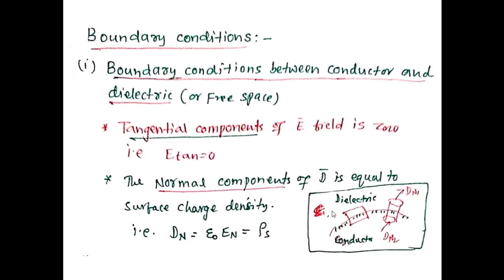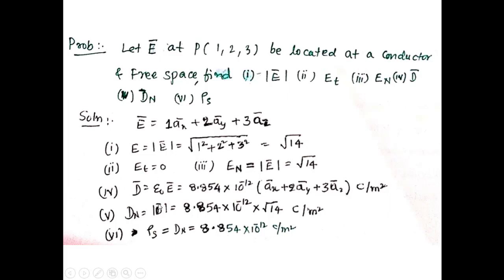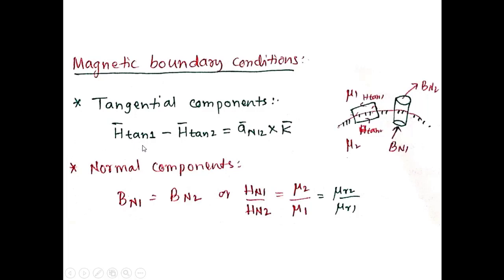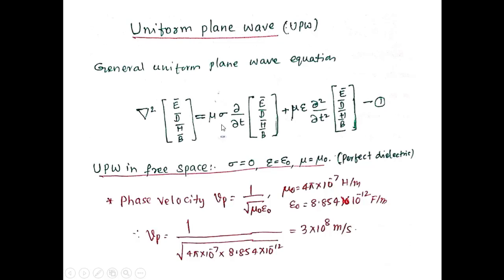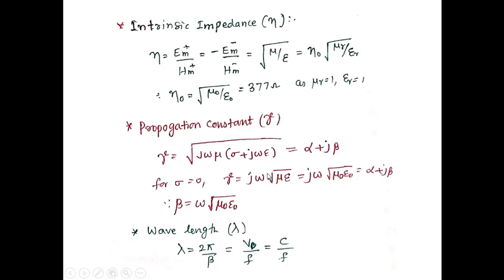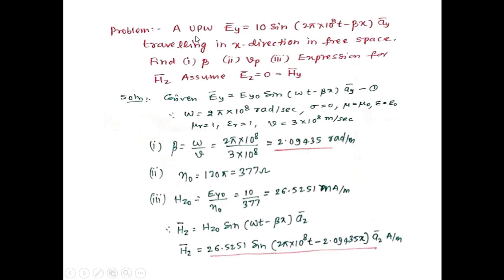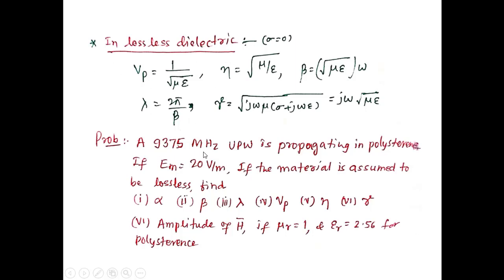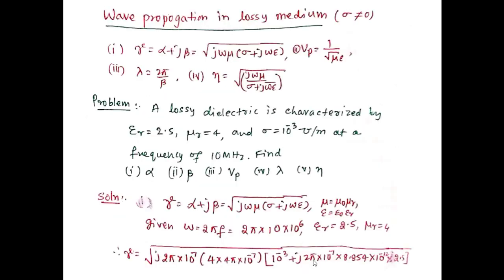EMFT - Numericals on Boundary Conditions, Perfect Dielectric, Etc. L-14 (Video-14) by Dr C M Tavade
Numericals on
Boundary Conditions.
Perfect Dielectric or Free space air.
Lossy dielectric.
Lossless dielectric.
Conducting medium.